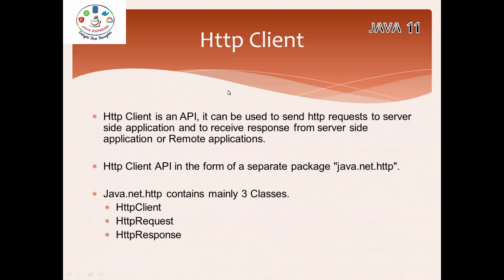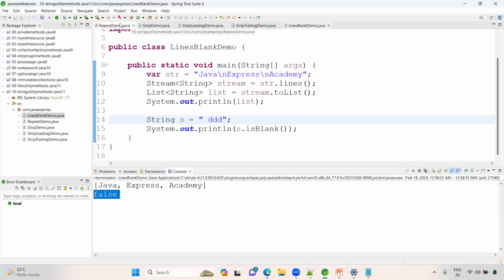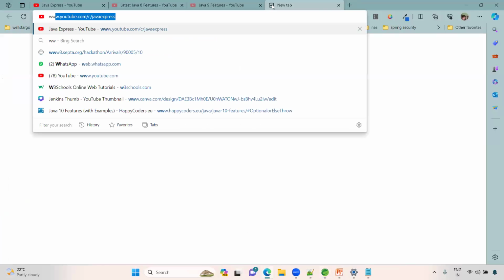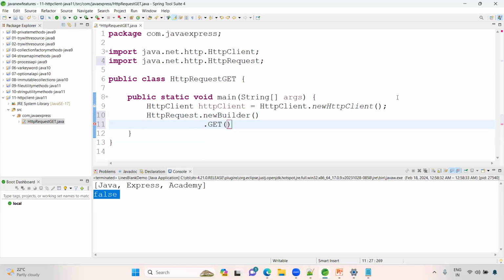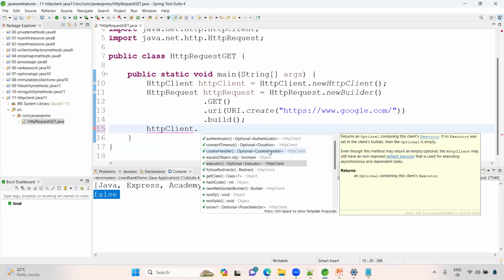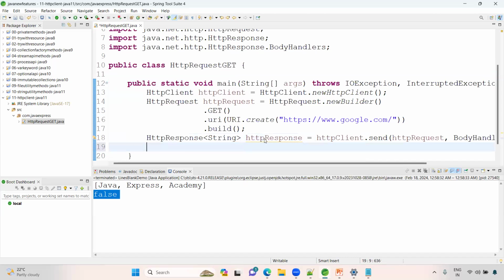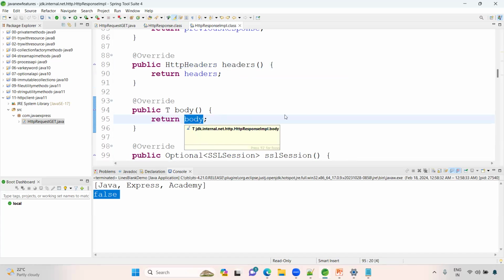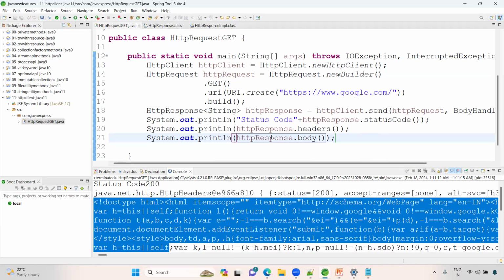How to use the HttpClient in Java | Java 11 Features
📢 Java 12 Master Videos